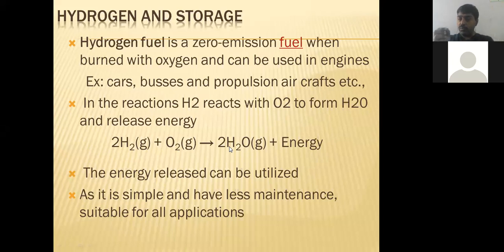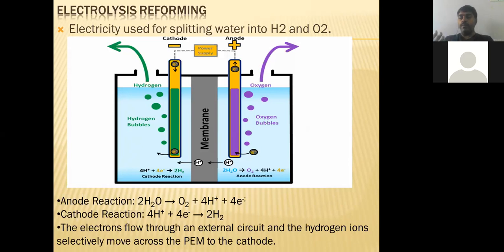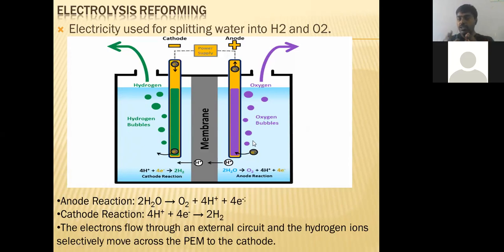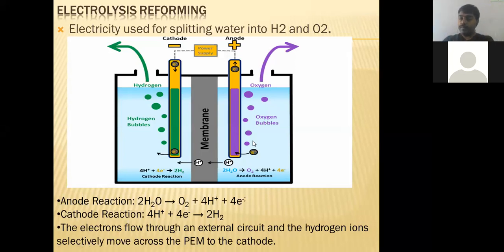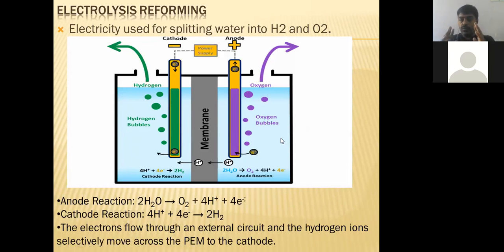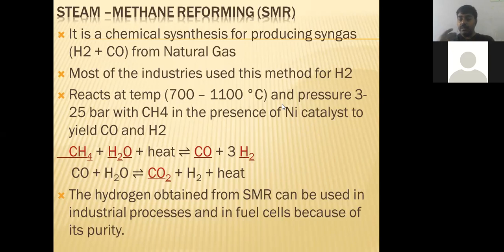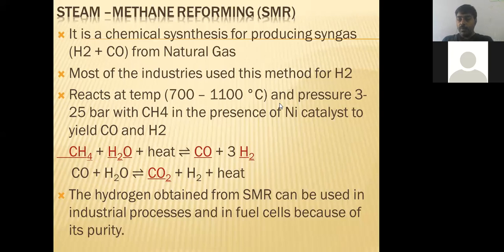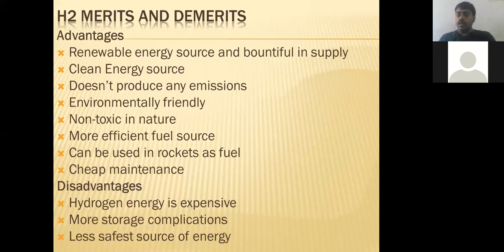Hydrogen Production by Dr S Sunil Kumar Reddy Prof & Head SIETK Puttur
Now a days hydrogen plays a vital role and has lot of applications. Here Hydrogen production is discussed